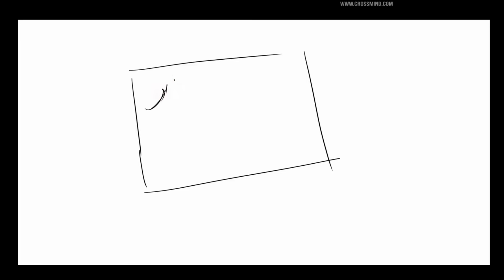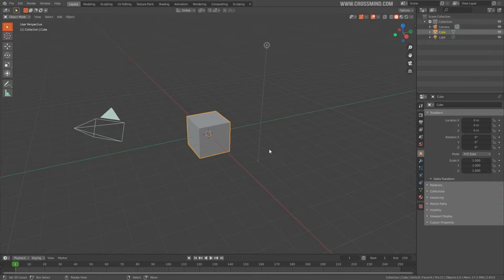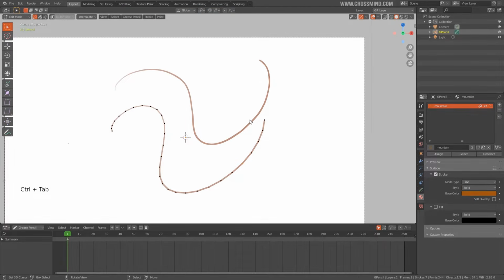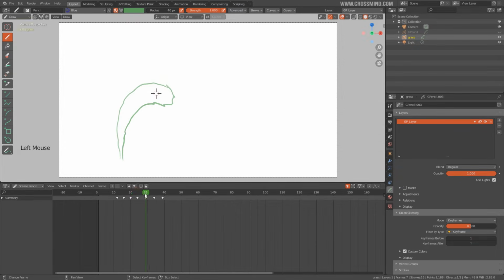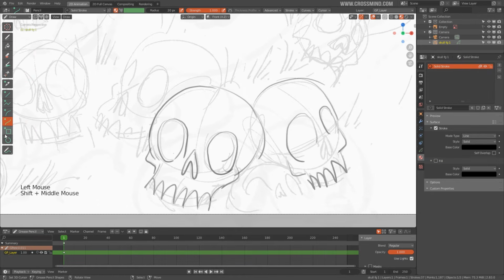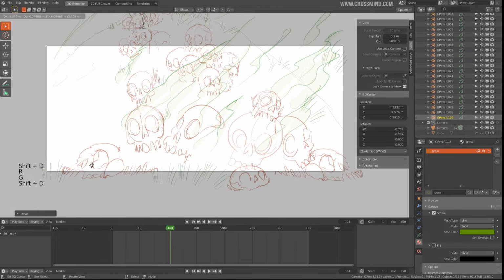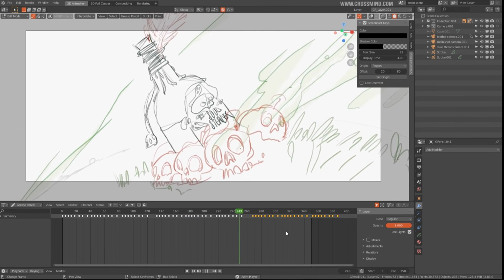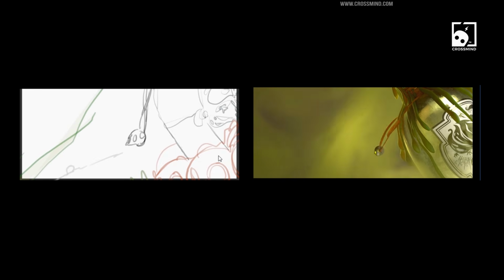Chapter 3 -ANIMATIC in Grease Pencil Blender/ ANIMATED CONTENT CREATION SERIES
Hi Guys
There were few errors with the original video I uploaded a few days ago.
Also, there were few missing sections, which I have added and extended the video with some useful things, such as making multiple scenes, adding multiple scenes view sequencer, and basics of grease pencil.
I have marked them in timestamps so that it's easy to find in case you have already seen the previous session.

Intro- 00:00
Understanding Animatic - 00:30
Understanding Set - 6:30
Grease Pencil Basics -Drawing - 13:30
Grease Pencil Basics -Animating - 20:15
Animatic/Drawing - 27:00
Animatic/3D Layout - 36:00
Animatic /Secondary Animations with Modifiers - 40:25
Animatic/Adding multiple Shots - 45:15
Animatic/ Video Sequencer - 47:55
Final Animatic - 50:40

ANIMATED CONTENT CREATION -  with Blender 3D
-An Introduction Series.

CHAPTER 9 - Animation - Adding Smoke Simulation
CHAPTER 10 - Animation - Adding Fluid Simulation
CHAPTER 11 - DETAILING SECONDARY Animaions -  Feathers, Thread, bottle fluid
CHAPTER 12 - Finalizing scene and Rendering
End of series - concluding remarks